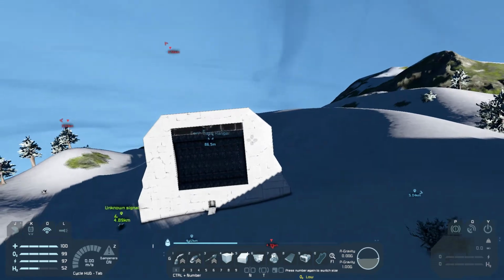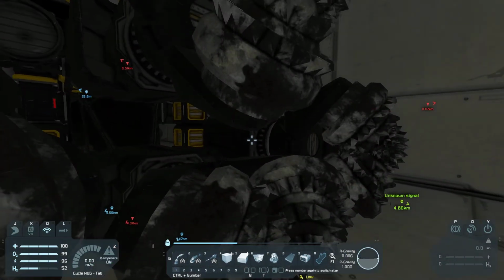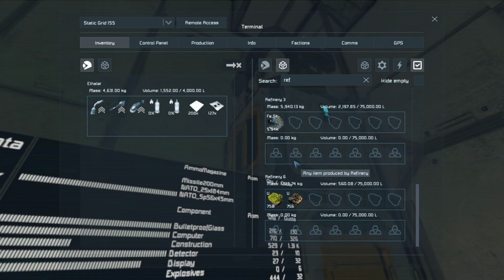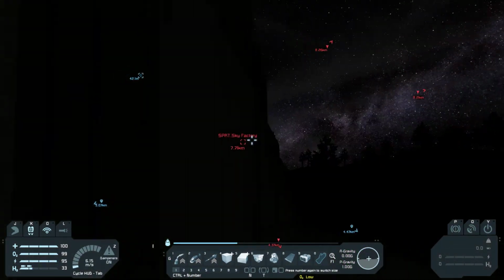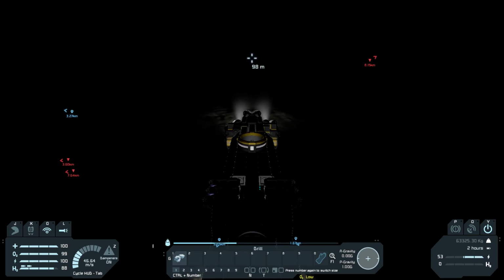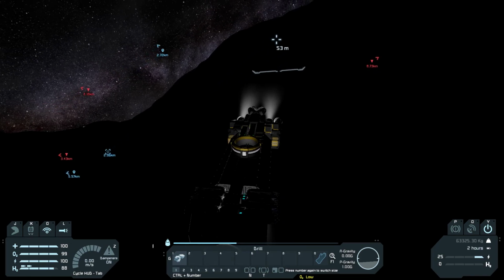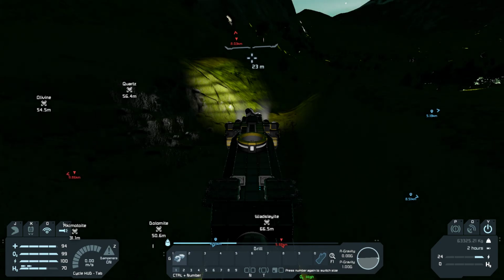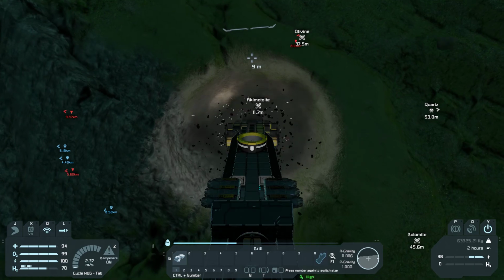Space Engineers: Modded Survival EP3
Modded survival using the Corruption PVE mod, and numerous other mods.

Social Media and Other Info:
Twitch (possibly moving to youtube)